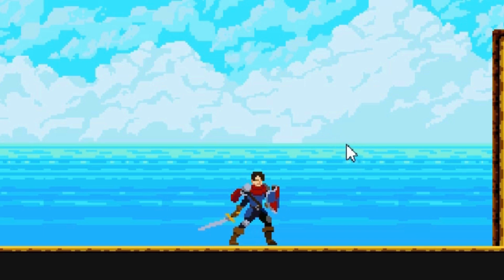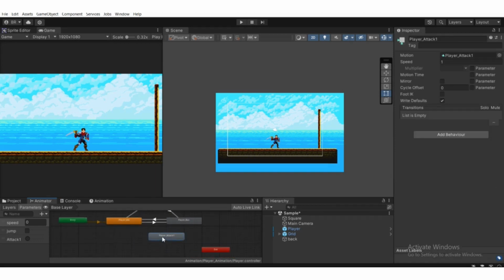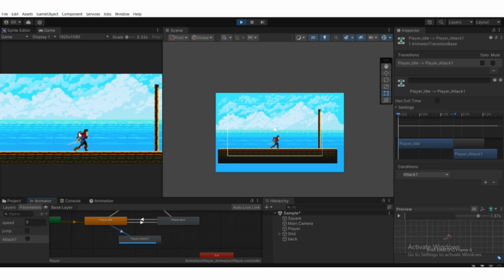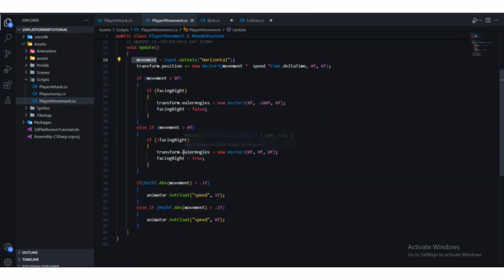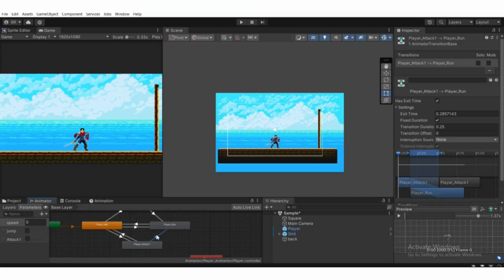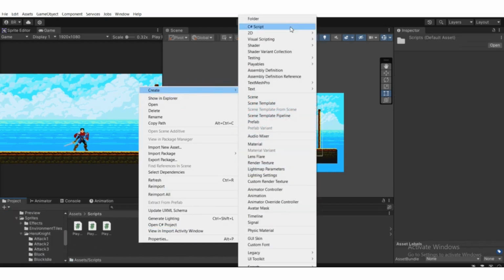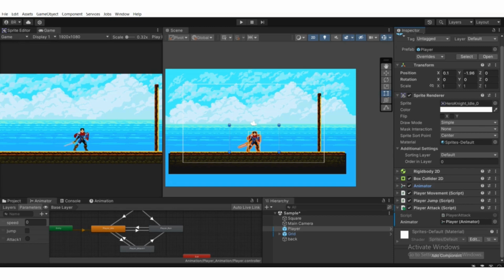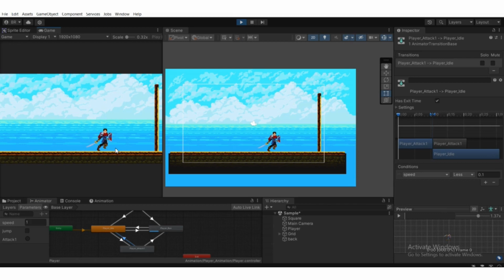How to make animation in unity for beginners!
In this video I have explained about making attack animation in unity for beginners, from idle to attack animation! we are only going to attack animation from idle not from jump or from idle state!
Chapters
00:00  Topic
00:28  Start
01:50  Animation transition logic
10:30  Scripting

If you have any question then let me know in comment section!

Here you will get game development tutorials from basic to advaced topic on how to make a game in unity game engine for beginners!
Making game is complecated subject so we need to break it down to get hang of it by learning gradually unity game engine!
Learning unity game engine has never been easier & unity is complecated software while making a game on it, to get understand unity game engine we need to make some simple game in unity engine so we can learn game development very easily!